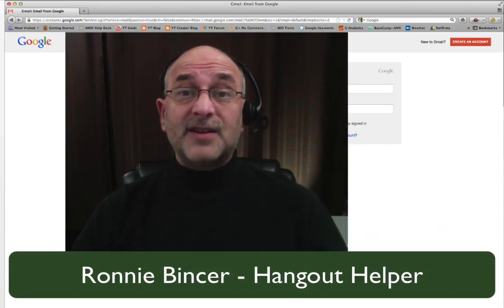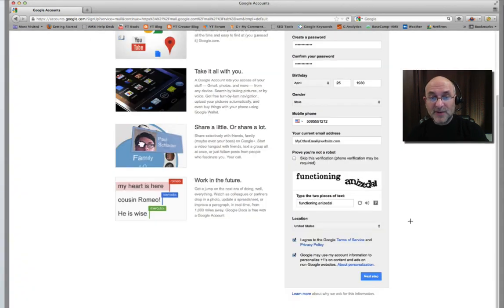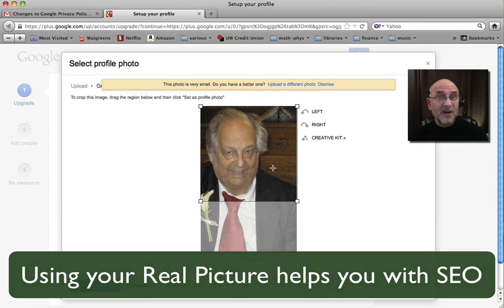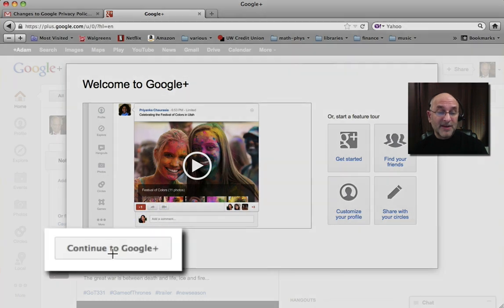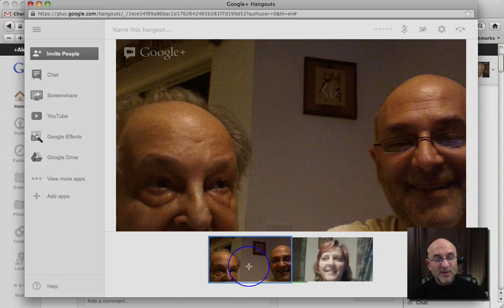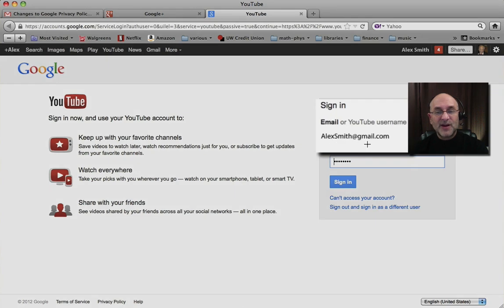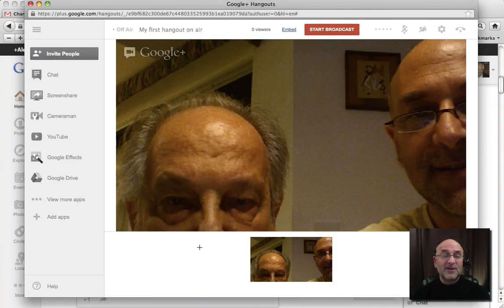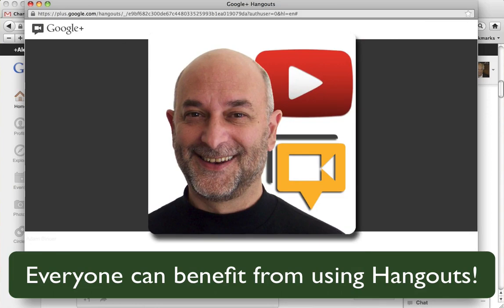Account Setup for Google Plus Hangouts & HOA (Hangouts on Air)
Account setup for Google Plus Hangouts & HOA (Hangouts on Air)... step by step comprehensive guide.

Updated for May 2013 and beyond:
part 1 of 2 (Hangouts account setup guide & tutorial)

part 2 of 2 (Hangouts on Air Account setup guide & tutorial)

How to setup your accounts for Google+ Hangouts and Hangouts on Air (HOA). This video will guide you through all the required steps to set up the various accounts needed in order to participate or create Google Plus Hangouts and Hangouts on Air (HOA).

Scroll down for some click-able time codes to jump to different parts of the video.

If you don't have anything setup yet or you already have some accounts ready, this video is still useful to be sure that you are properly connected and verified by Google & YouTube in order to use this fantastic Video Conferencing & Broadcasting Tool.

Be sure to turn on the YouTube Annotations to see if there are any special notes or links to visit.

For more than a year now, I've been know as the "Hangout Helper" on Google Plus. I have helped countless people start using Hangouts and then get better and better with this fantastic video conferencing tool.

The most common request once people start to see the real value of the hangout tool, is "How can I get my co-workers or friends signed up to use this great tool?" To help out with that request, I have made this video.

I hope you share it with those you know that could benefit from using Google Plus Hangouts or Hangouts on Air, commonly referred to as HOA.

Here are some click-able time codes that will help you jump to certain areas in the video... great for review:
0:00 - Introduction
0:17 - What are Hangouts?
0:41 - Two Main types, Regular and HOA
1:36 - Getting started with Account Setup (setting up Gmail)
2:53 - Starting with a Gmail Account, moving forward
3:40 - Adding a Profile Picture (no more 'Blue Heads')
5:19 - 'Upgrade' to Google+
6:24 - Inside Google+ and the 'Home Stream'
7:18 - Start A Hangout (the first time - install stuff)
8:19 - Invite other people into a Hangout
8:41 - Hangout Interface Basics
10:07 - Getting Ready for HOA - Hangouts on Air
11:24 - Verify/Setup your YouTube account (required for HOA)
13:26 - Verified YouTube, Moving into the HOA Interface
15:04 - What comes next...
15:28 - What Hangouts can do for you

Since you may be new to Google Plus, allow me to offer you 2 links to my more popular posts about Using Google+ that will help you get up and running most efficiently using this new service.

If you find these items helpful and would like to continue to see more from me, then add me, Ronnie Bincer to you circles by visiting my profile on Google+ (and choosing to add me to 1 or more of your circles).

Share this with non-Google Plus folks to help them 'get in' easily.